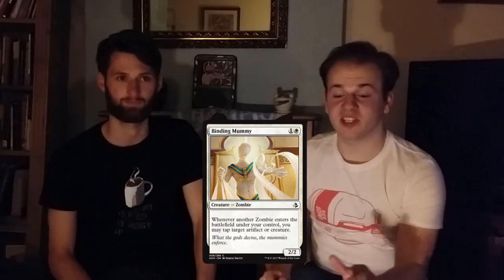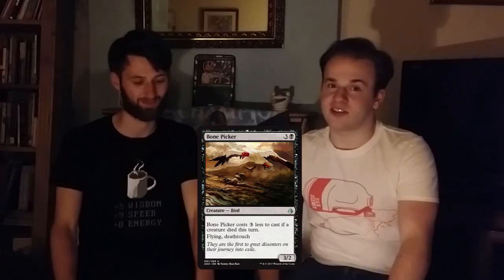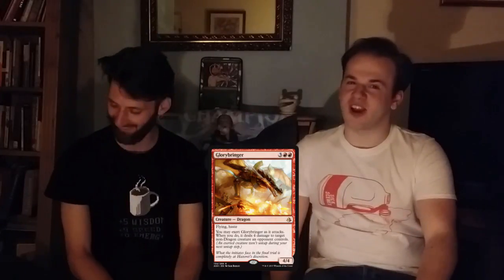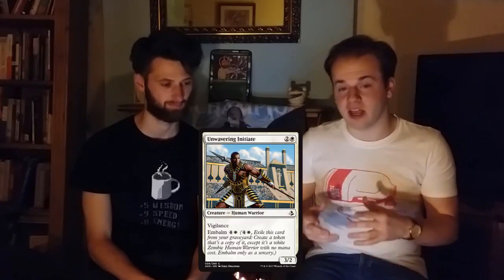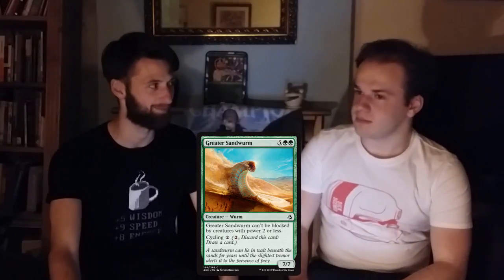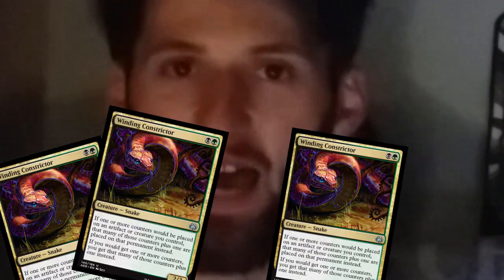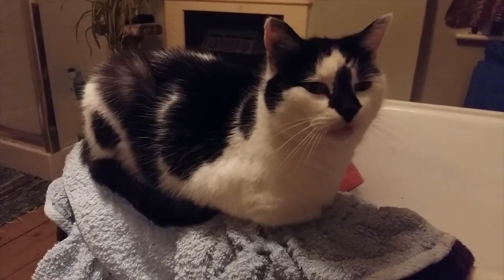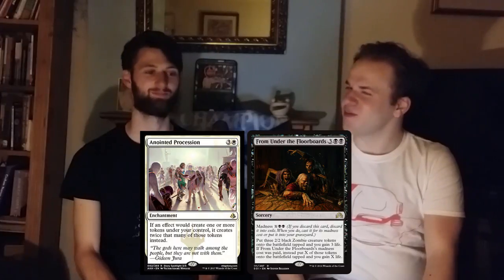Amonkhet - a fireside review (episode 1)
Join us for a casual discussion of all things Amonkhet along with some British uwg-er, all in time for this weekend's prerelease